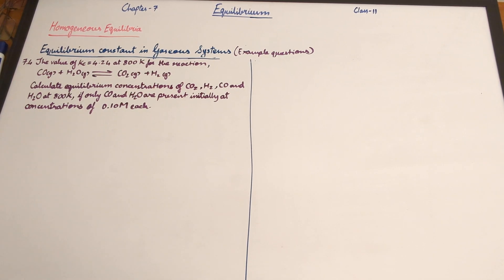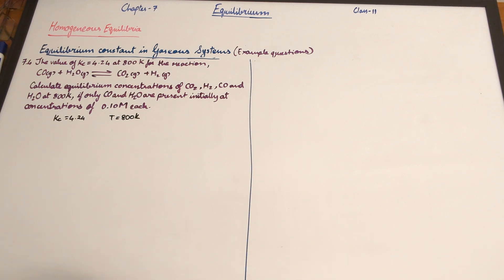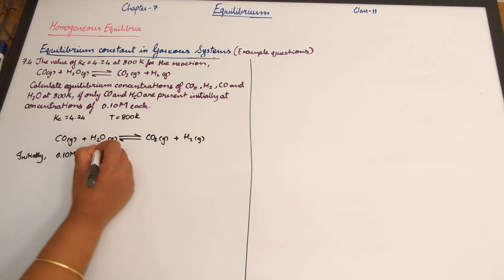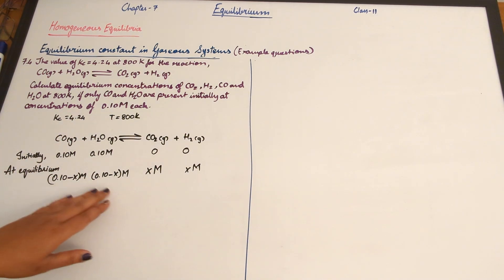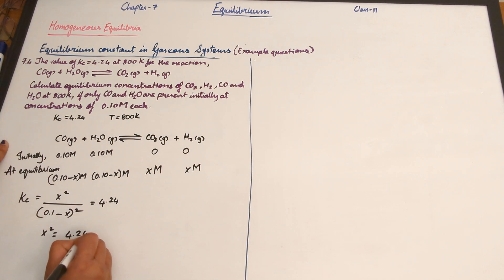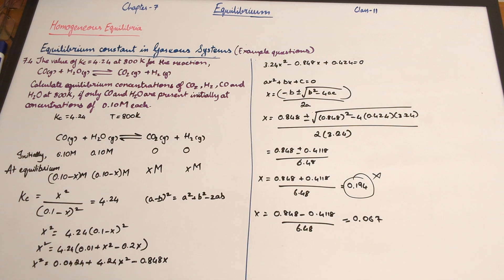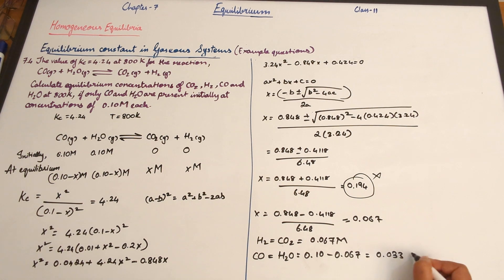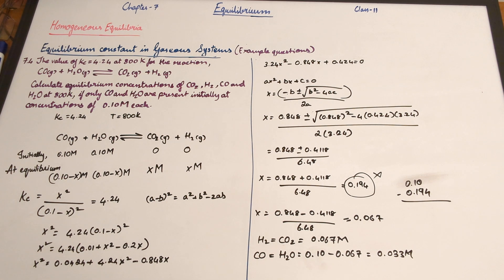Example Questions- 7.4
IMPORTANT NOTE!!!: At 06:13 missed a decimal point! When solving using the decimal point, you should arrive at the solution as given in the video.
This video discusses the example questions related to the fourth topic of the seventh chapter (Equilibrium).
Both these questions can be found on page 203.
Check out the following video on the topic- Reaction in Heterogeneous Equilibrium